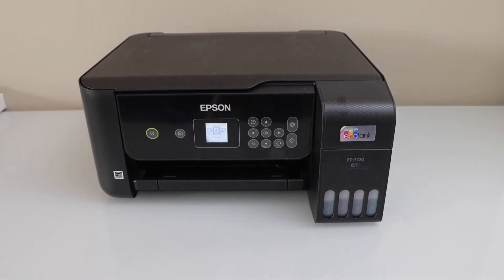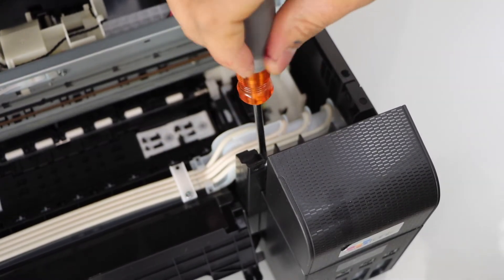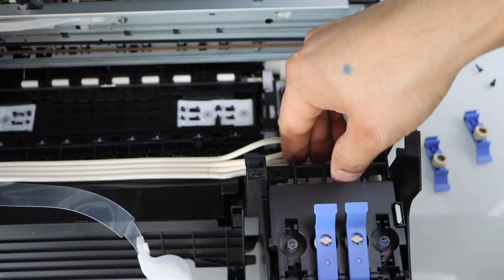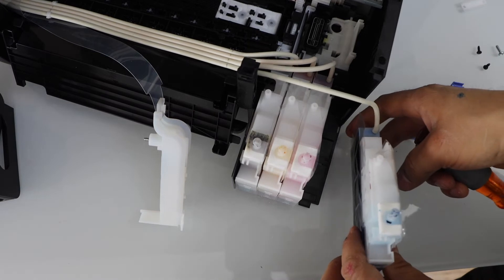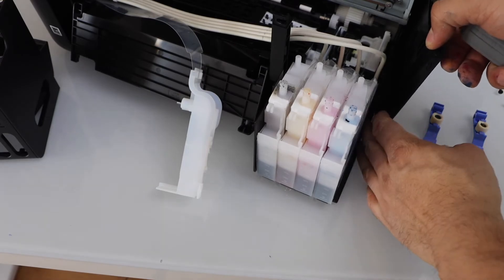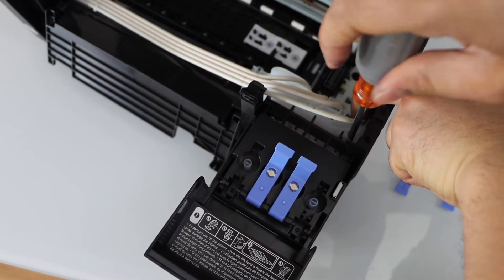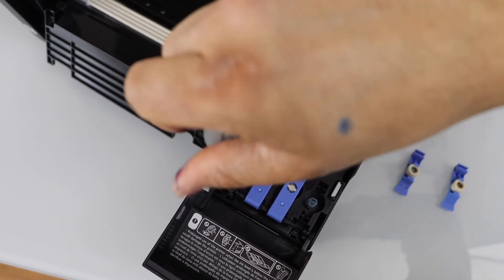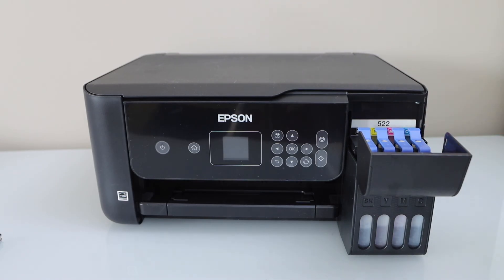Epson ET 2720 Ink Tank Replacement & Cleaning ?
This video reviews the method to replace the ink tank of the epson ecotank printer ET-2720 All-in-one printer. This helps to replace, clean or fix a leaking ink tank.
Follow the easy steps to fix leaking ink tanks and save a lot.